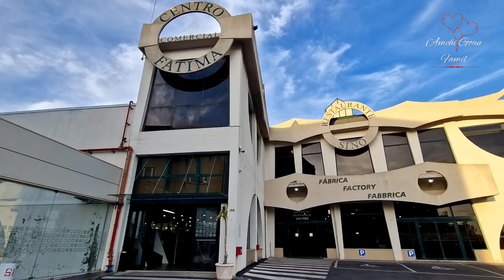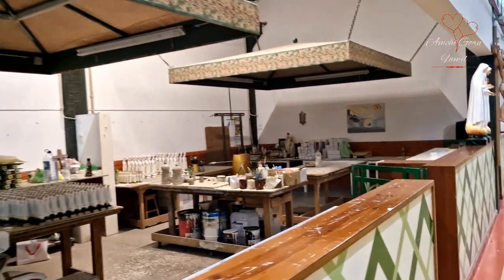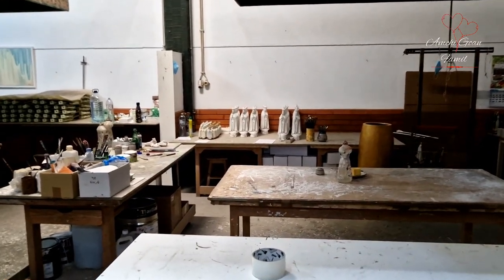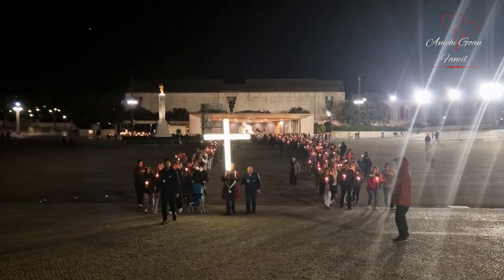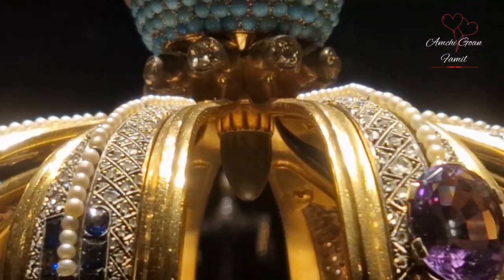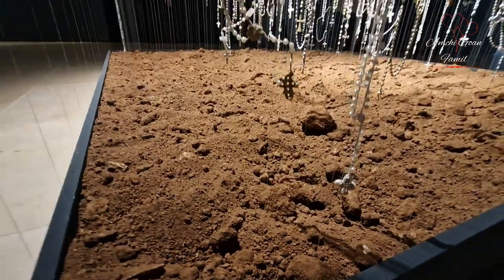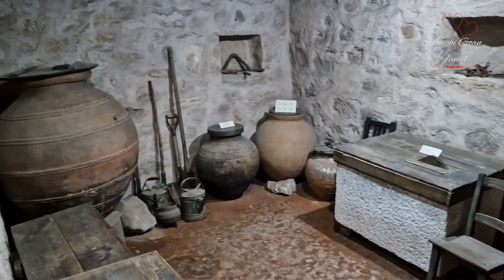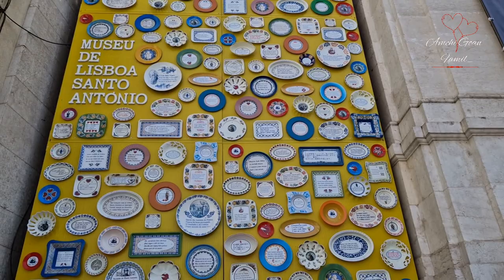Visit To Factory Where Statues Are Made - Souvenir Shopping - Fatima Portugal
Visit To Factory Where Statues Are Made and sold on a very large scale its a Souvenir Shopping centre in Fatima Portugal where in all locals and retailers buy their spiritual items from this place